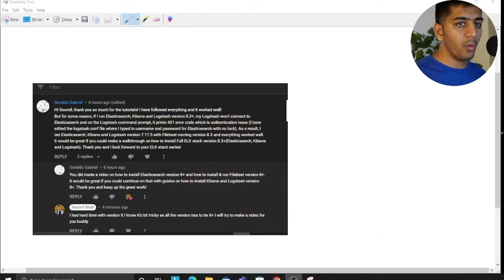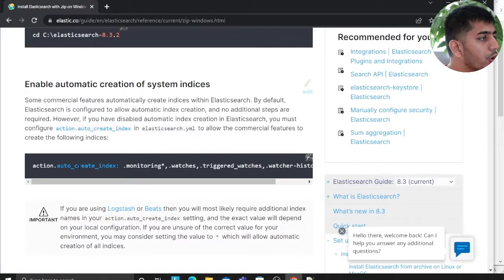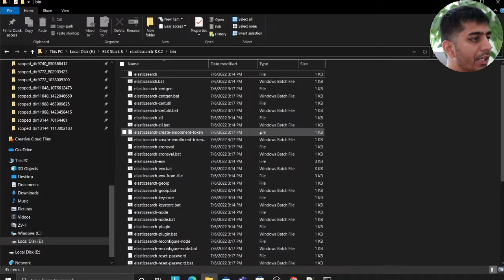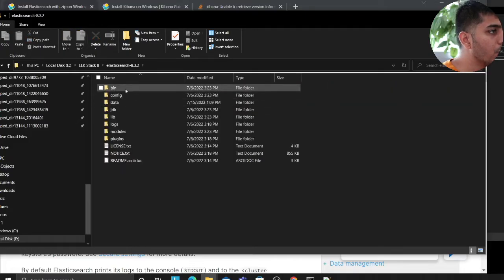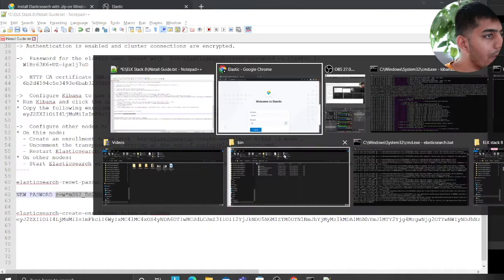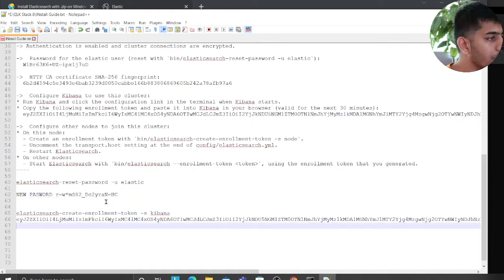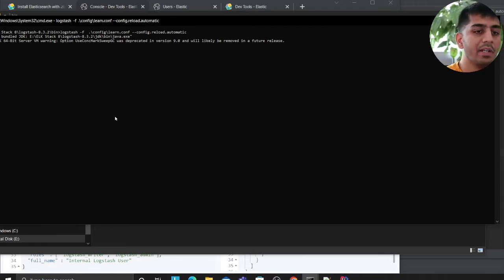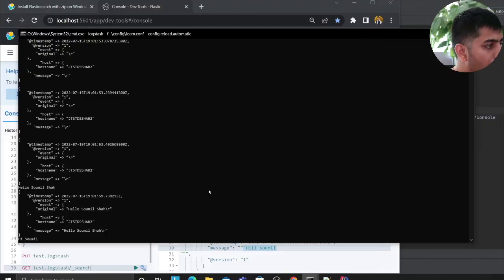Easy Step by Step guide on how to Install Elastic, Kibana, and Log stash Stack 8.3 on Windows 10